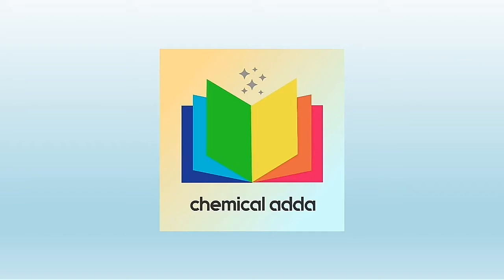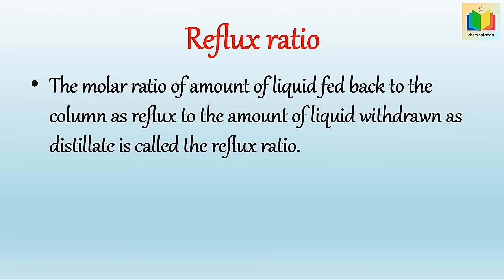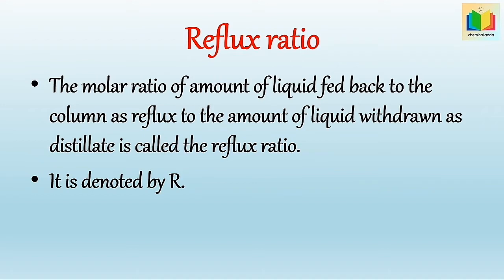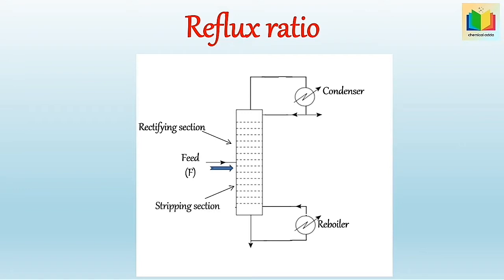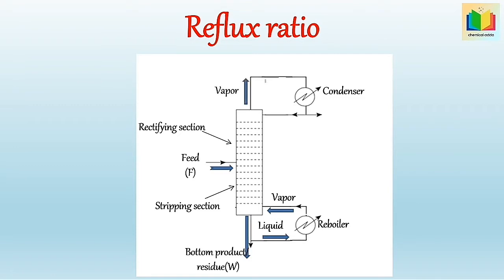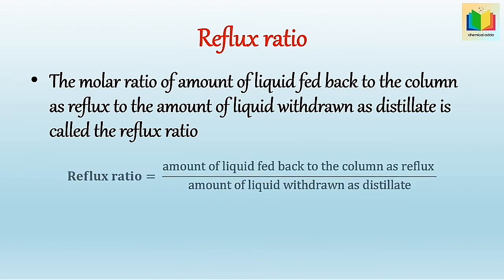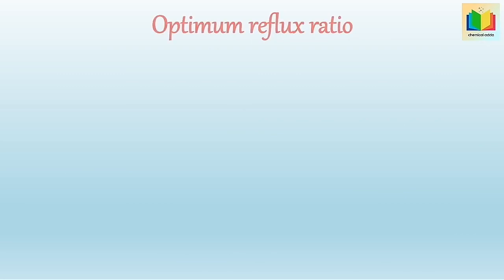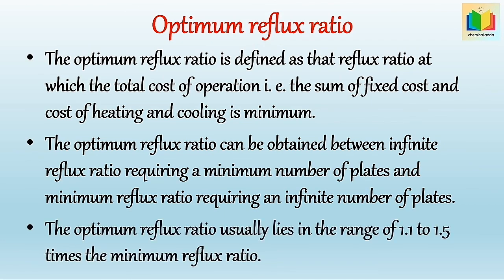Reflux ratio, Total reflux ratio, Minimum reflux ratio, Optimum reflux ratio, part 1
Reflux ratio, Total reflux ratio, Minimum reflux ratio, Optimum reflux ratio

reflux ratio
total reflux ratio
minimum reflux ratio
optimum reflux ratio